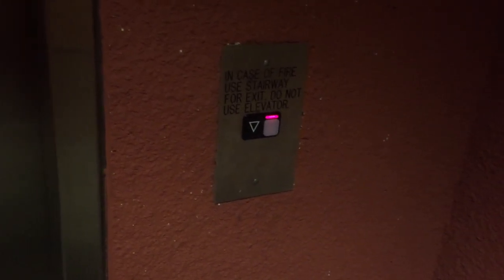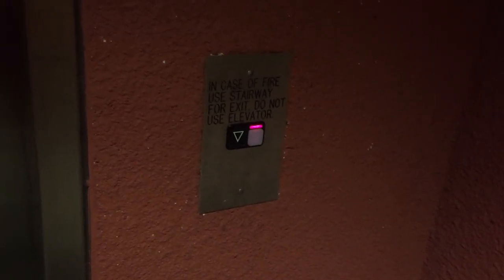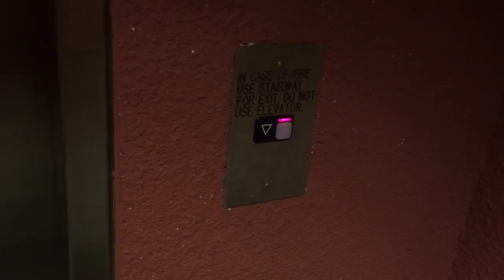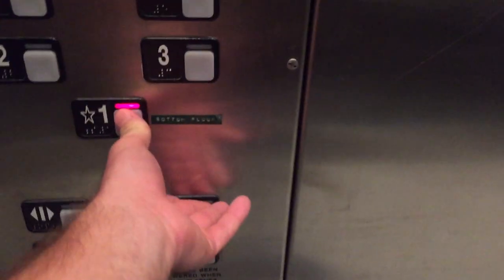Custom 2007 Schindler MT 300A Hydraulic Elevator @ Leavey Housing LMU, Playa Vista, CA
Rather nice and interesting custom MT. I apologize for my annoying reflection in the glass, I had a hangnail that would not come off. Installed in 2007.